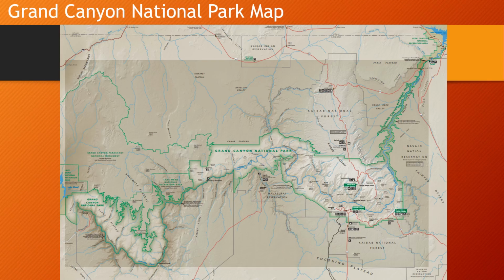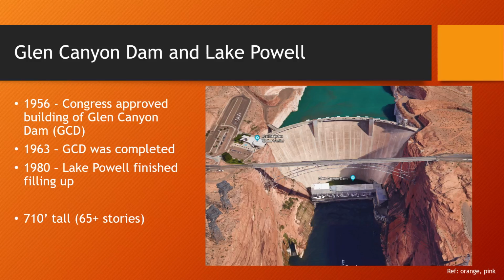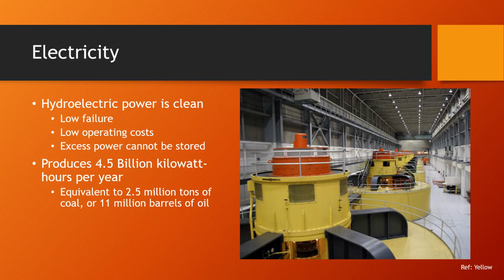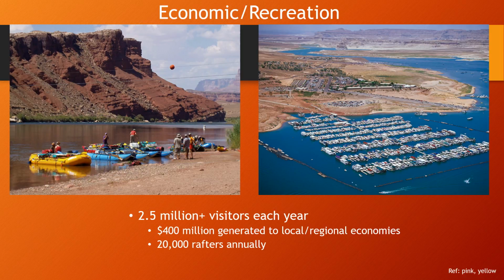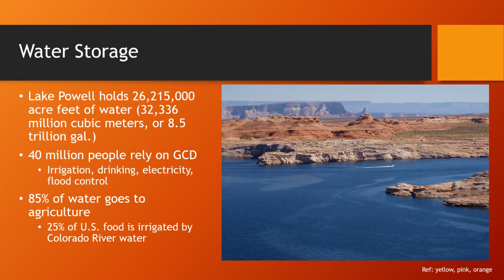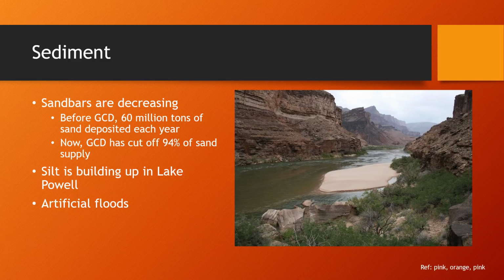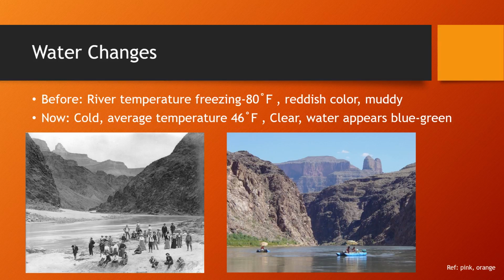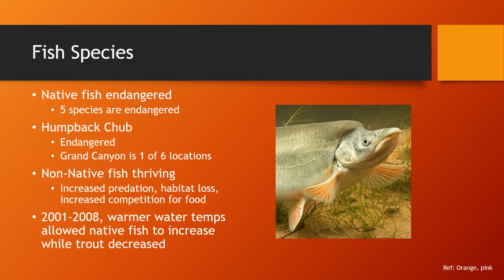ESCI 1400 Capstone Project Draft